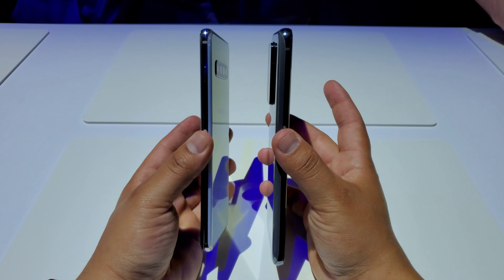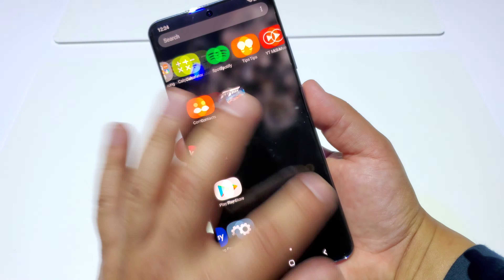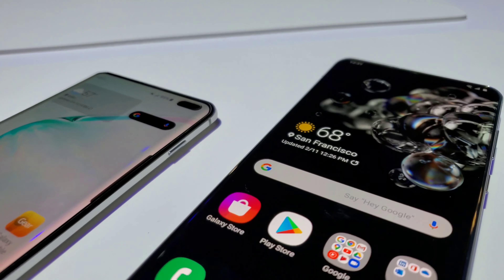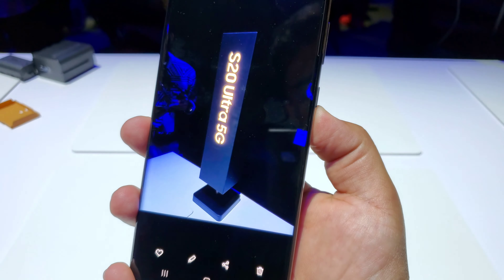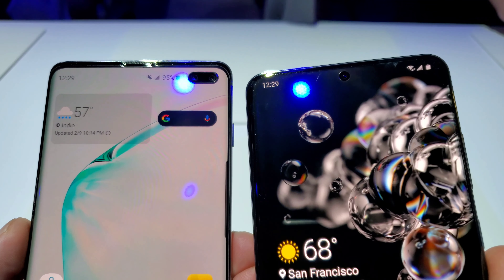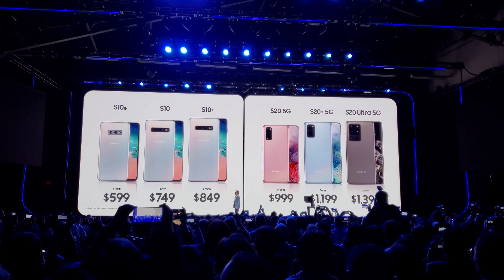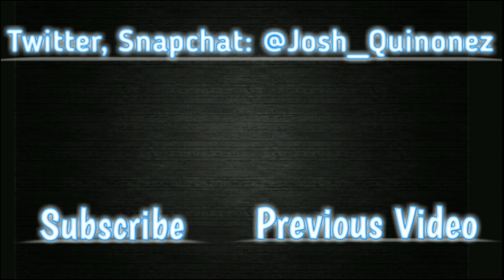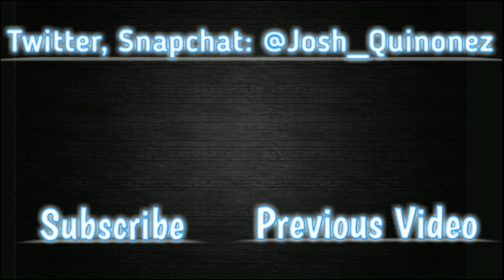Samsung Galaxy S20 Ultra Vs Galaxy S10 Plus Quick Comparison